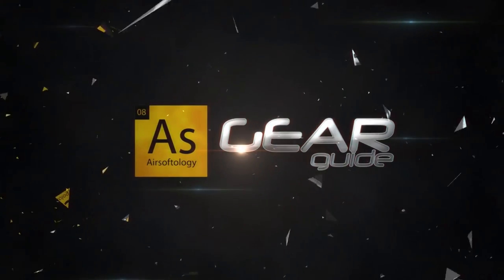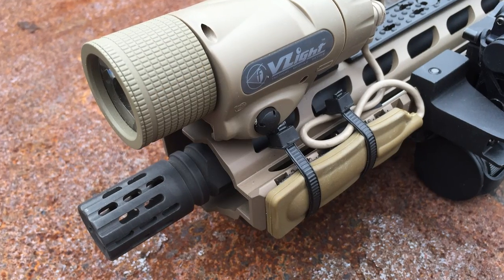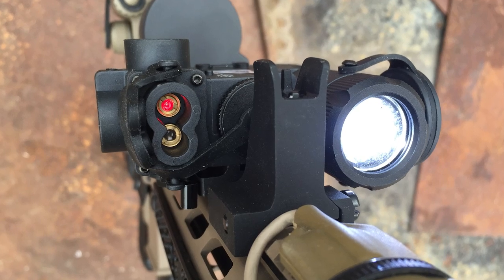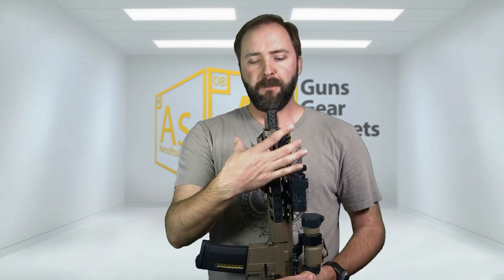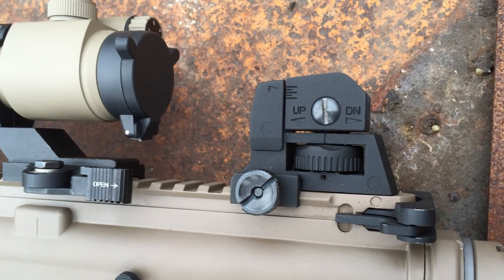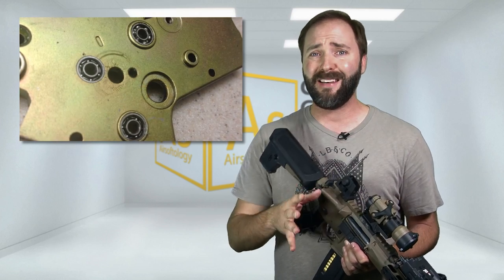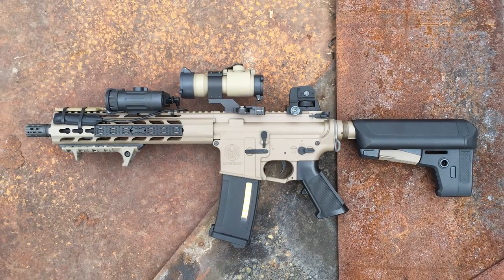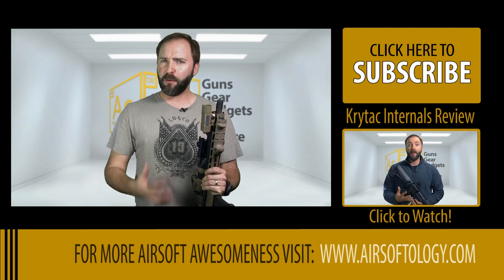The Upgraded Krytac CRB is Back, and it's a Beast! | Airsoft Barracks | Airsoftology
Airsoft Barracks answered the call on the Krytac CRB challenge and what we got in return was beyond our wildest imagination!